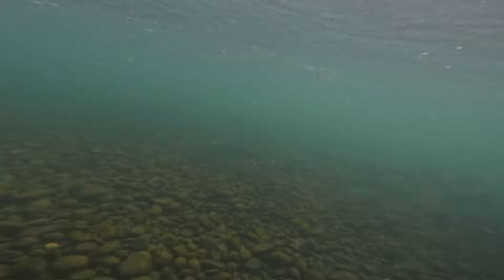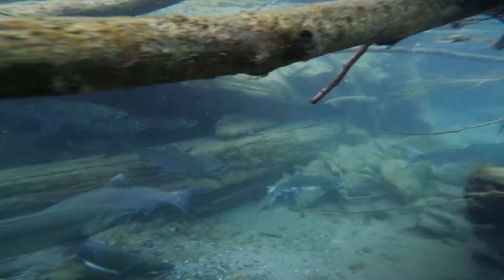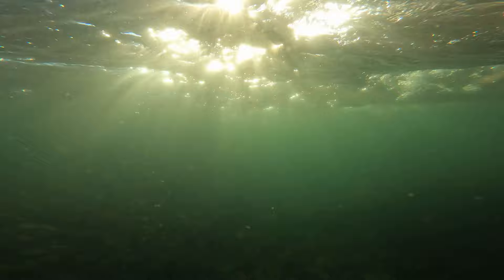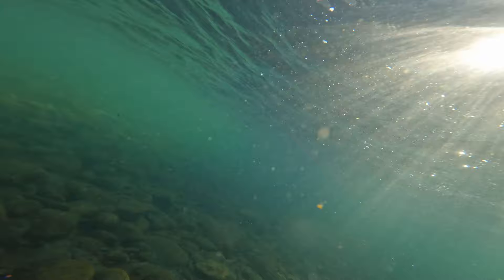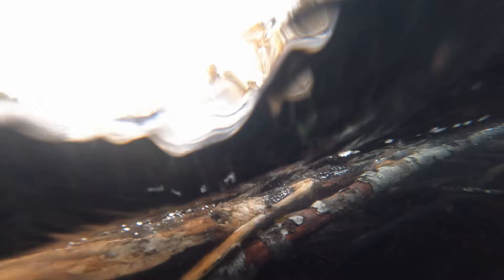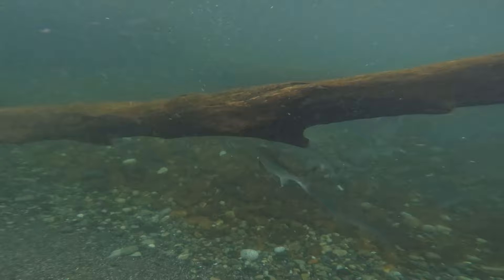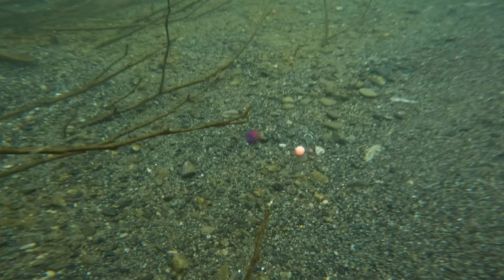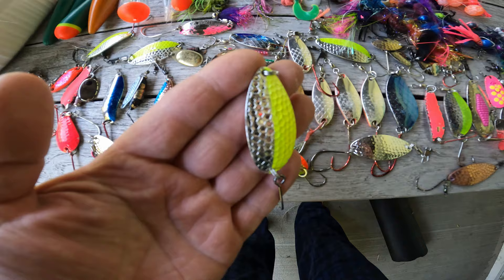How Much Salmon Fishing Gear Can I Find In Two Hours?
Two hours of snorkeling in the Vedder River results in a nice haul of salmon fishing gear.  I see coho, chinook, and pink salmon along the way.